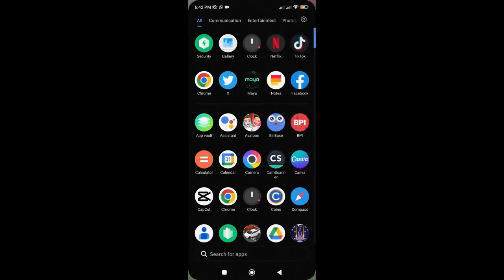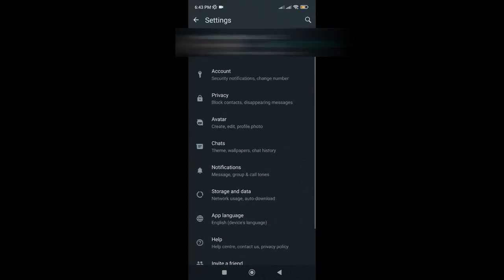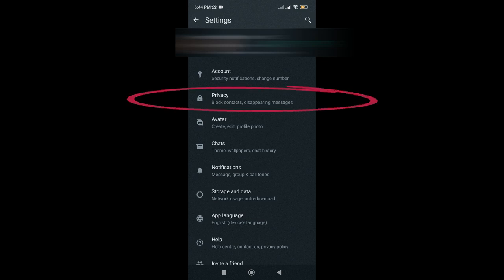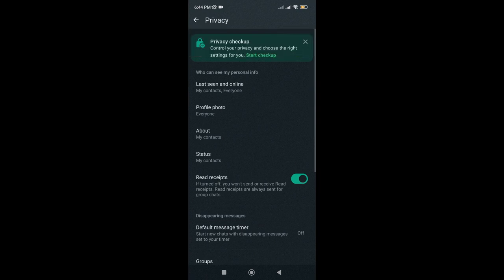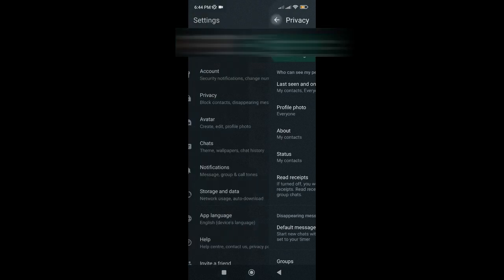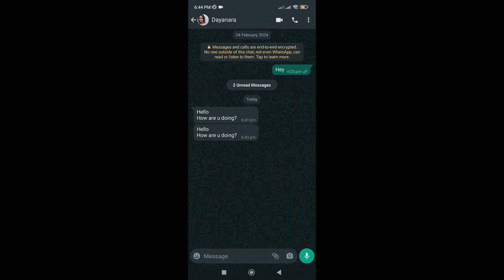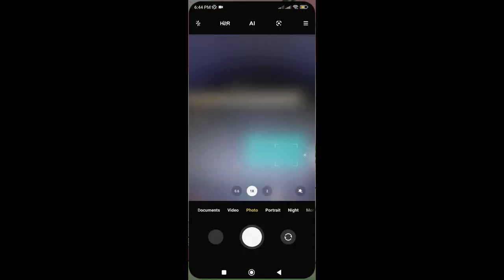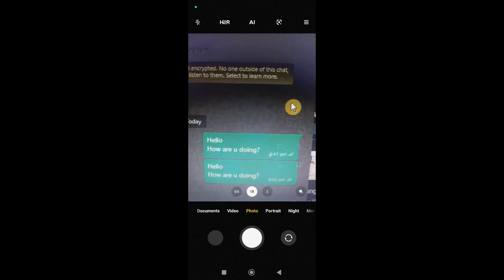How to See WhatsApp Messages Without Seen on WhatsApp (Best Method).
In this YouTube video, we will guide you on how to view WhatsApp messages without letting the sender know that you have seen them. We understand that sometimes you may want to maintain your privacy or avoid immediate responses. By following the steps demonstrated in this tutorial, you will learn a simple trick to read WhatsApp messages without triggering the "Seen" status.